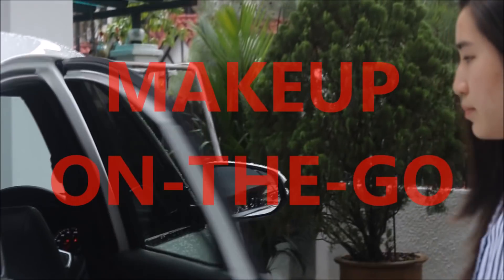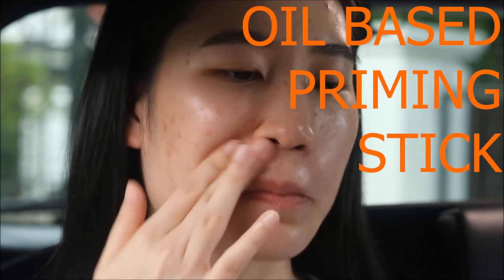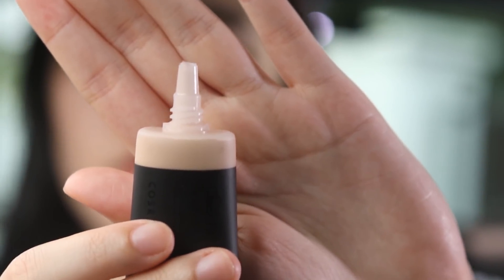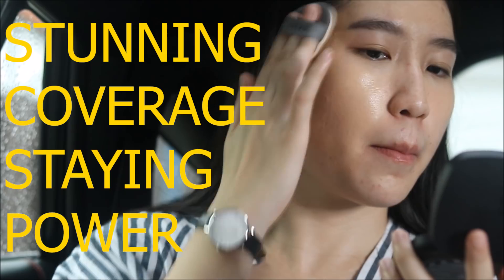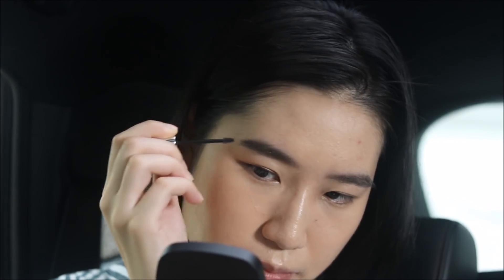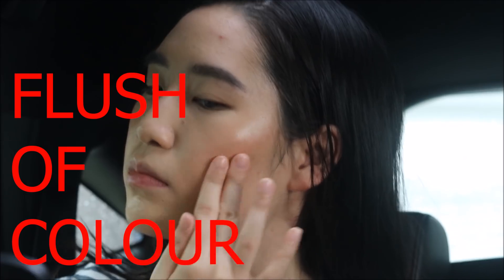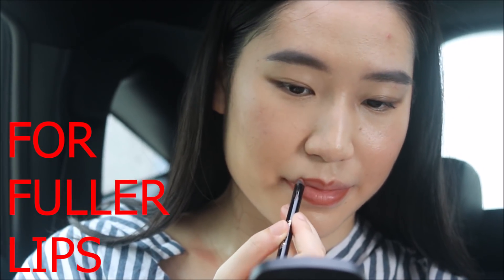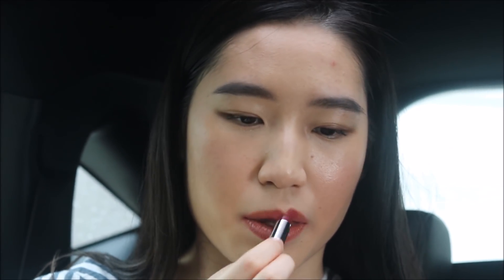Quick & Easy Fresh Face ON THE GO Makeup Tutorial || What's in my makeup bag?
Quick & Easy ON THE GO Makeup Tutorial

Products used:

Elizabeth Arden Cool Glow Blush
*Robinson in-store only* (sg)
Dolly Wink Brown Kohl Eyeliner
Elizabeth Arden Lip Liner
Loreal Paris Colour Riche Shine Lipstick